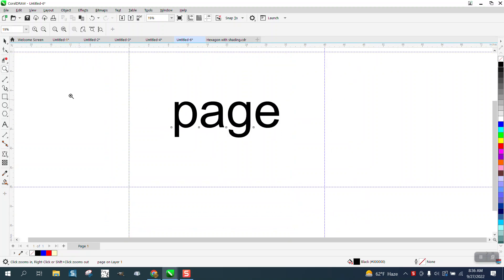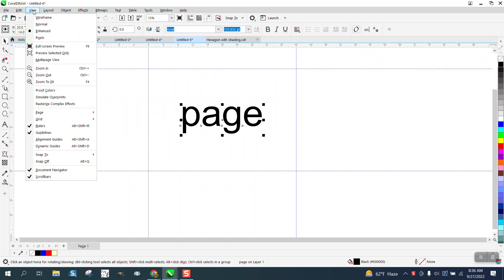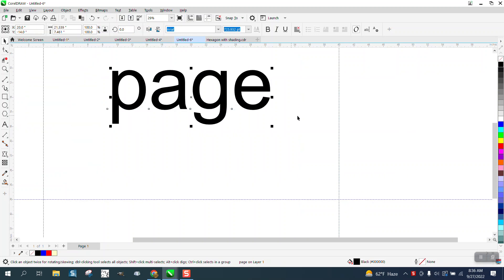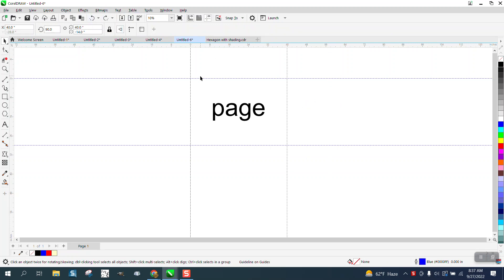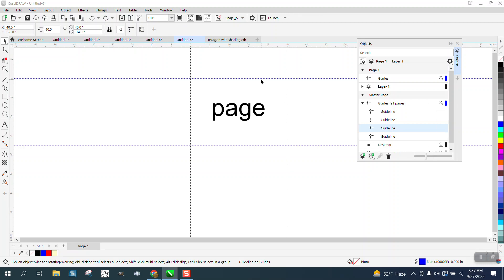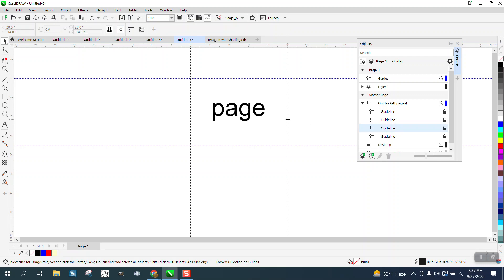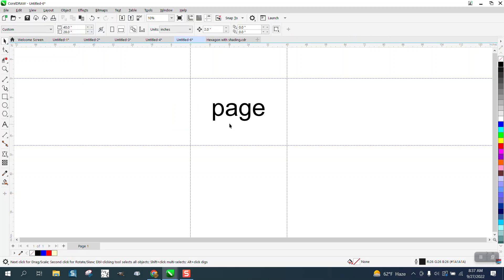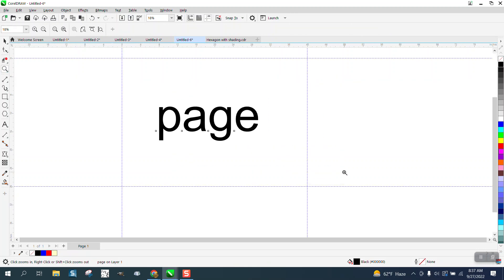Corel Draw Tips & Tricks Turn off the Shadow on the workspace PAGE Page 4